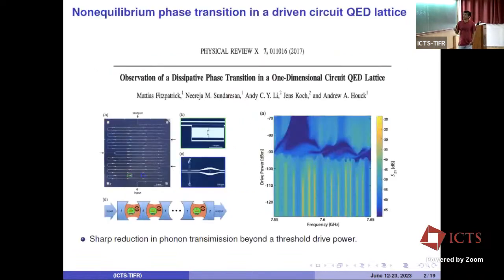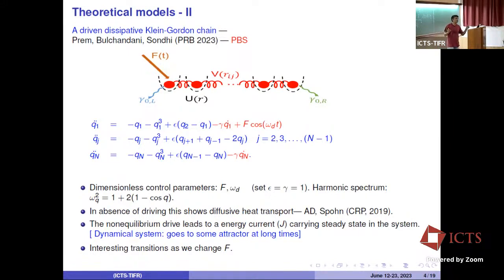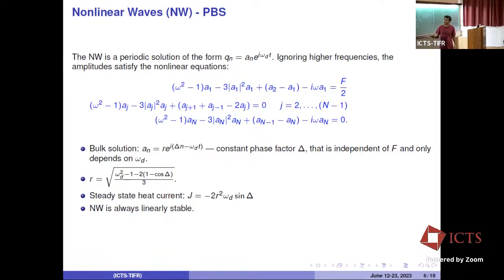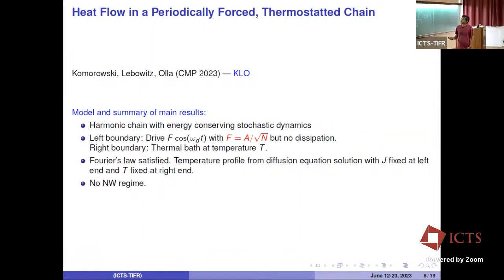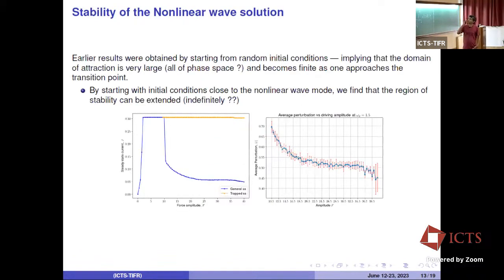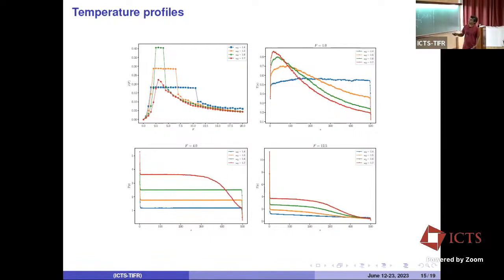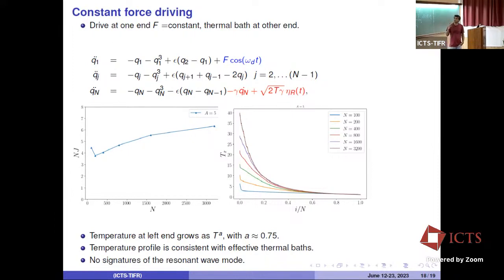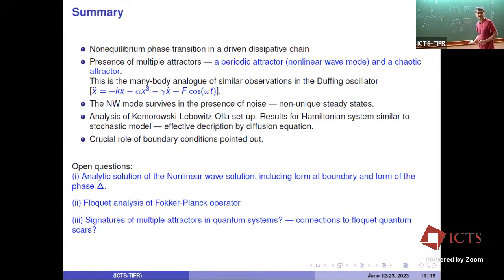Multiple Attractors in a Periodically Boundary Driven Classical Anharmonic Chain by Abhishek Dhar